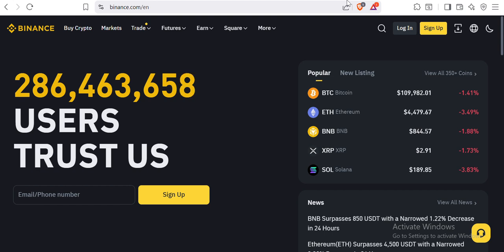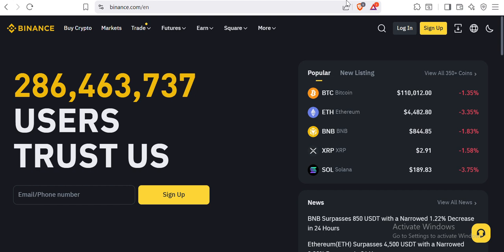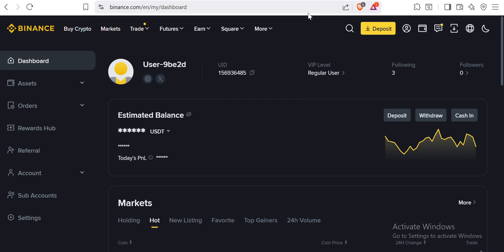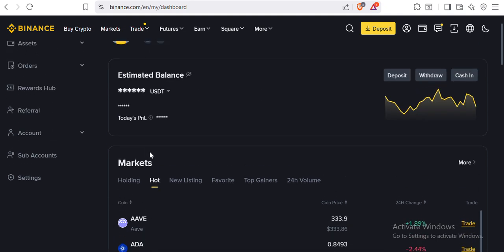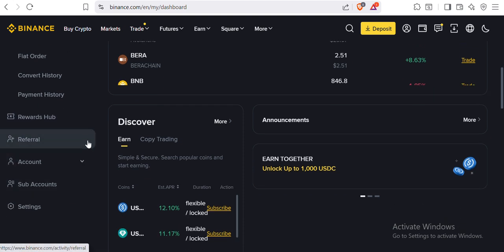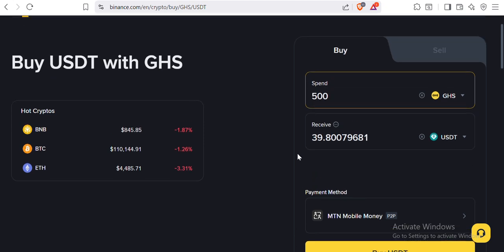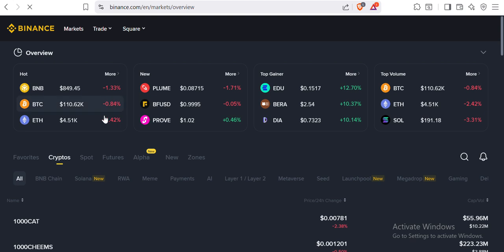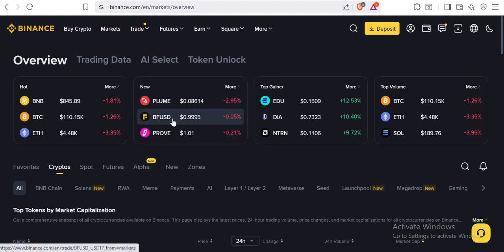How To Buy Your First Bitcoin 2025 | Beginner Guide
This video shows you how to **buy bitcoin** and other **crypto** on **Binance**. You'll learn **how to buy crypto** with a simple **how to use binance** tutorial. Follow these steps to easily **buy crypto** today!